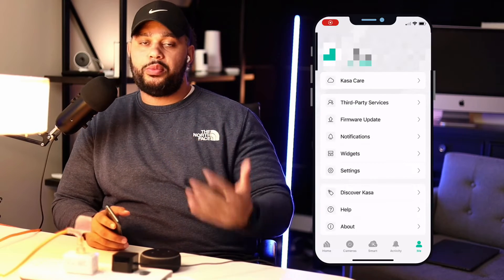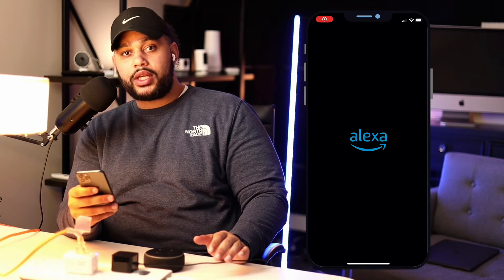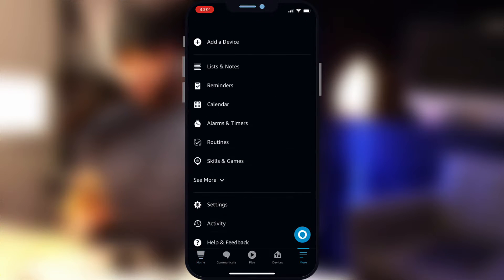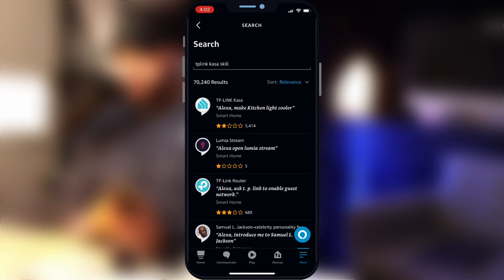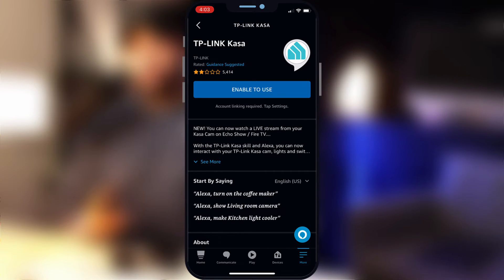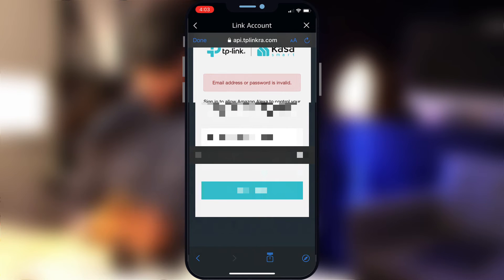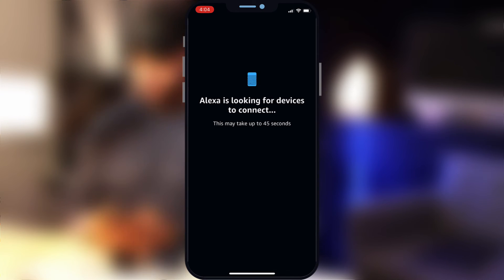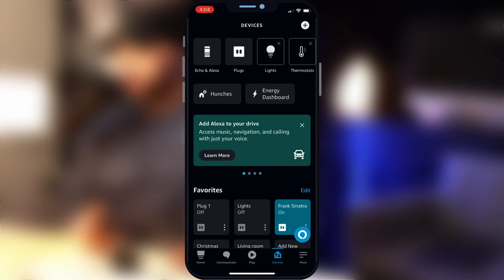TP-Link Kasa stopped working with Alexa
Recently, all of my TP-Link Kasa bulbs and plugs stopped working with Alexa. I could not control them through the app or with my voice. I was still able to access them through the Kasa app.

Here is a quick video on how I was able to connect alexa to TP-Link again.